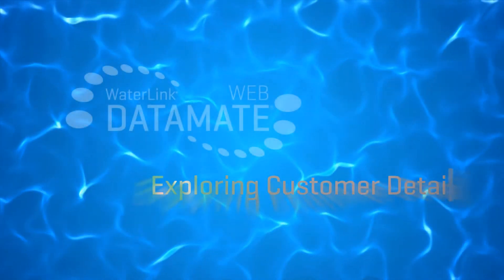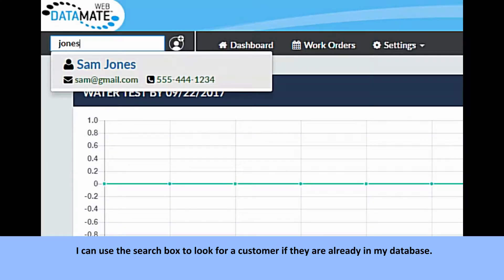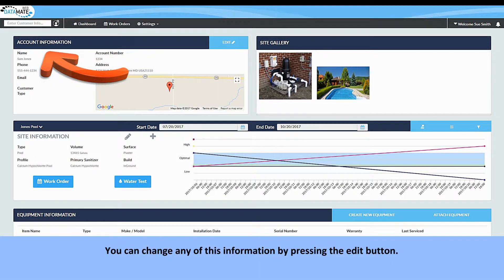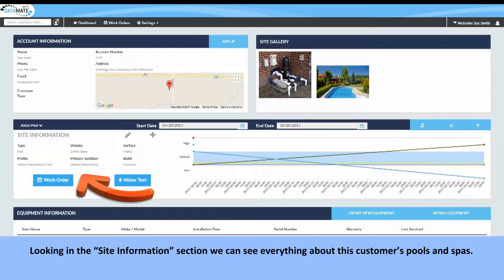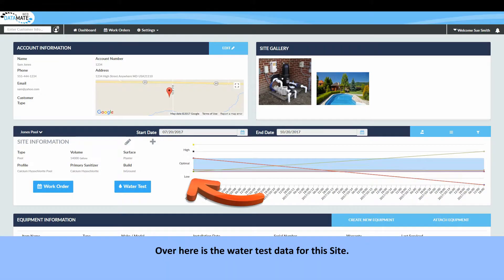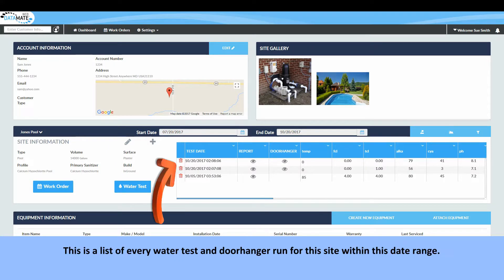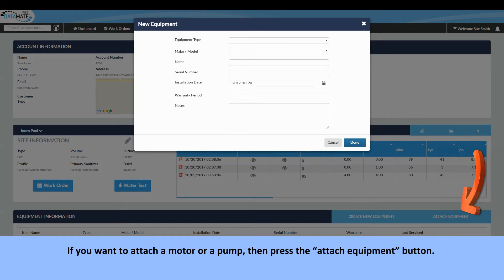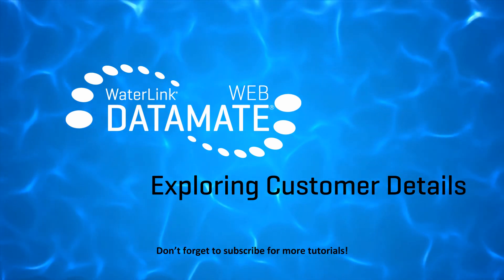DataMate Web: Exploring Customer Details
DataMate Web is a great tool for managing all your customers and their pools and spas. In this video, we’ll explore the details of a customer record, including editing details, viewing test history, and adding equipment items.